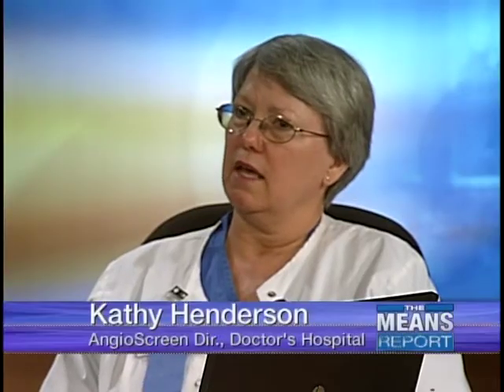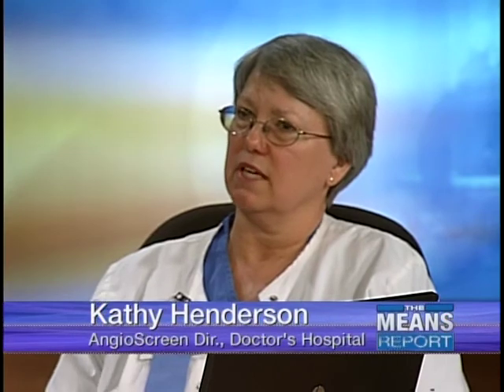TMR 5 22 11 Part 2